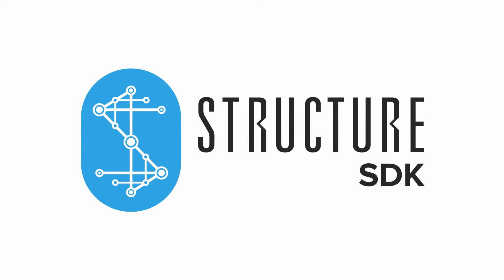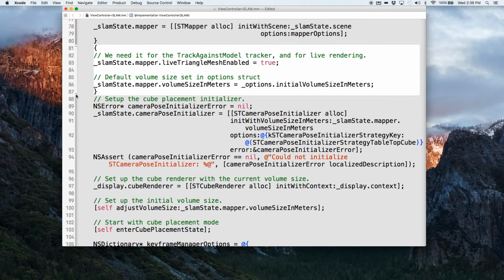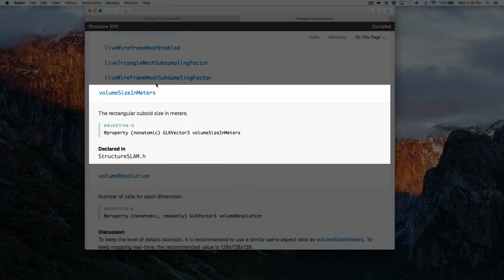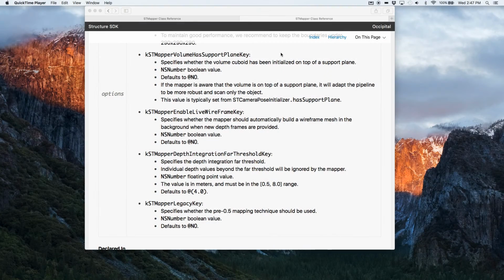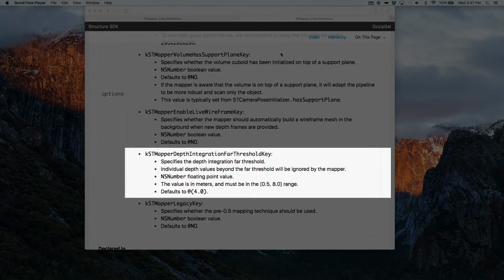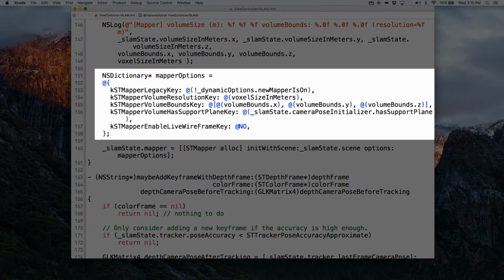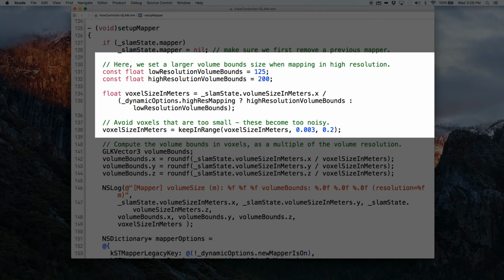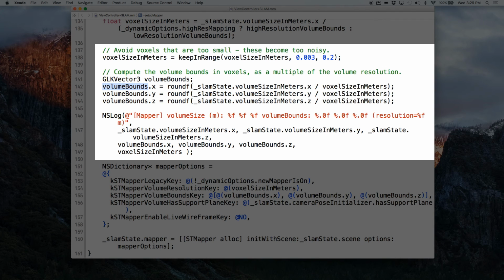Structure Sensor 0.6 SDK Tutorial: Experimenting with the New STMapper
Our new 0.6 SDK version features a brand new mapper with a dramatic improvement over the old mapper that updates the model more frequently and at finer resolutions.

We’ll take a look at the Scanner SDK sample app to illustrate the techniques, highlighting what’s available with improved Mapper performance, including voxel resolution and volume bounds.
The first half covers deprecated properties from our pre-0.6 SDK, followed by the 2nd half which dives into 0.6 to explain the class references and properties. You should walk away from the video with the confidence to experiment on your own.

And be sure to check out the updated Scanner Sample App